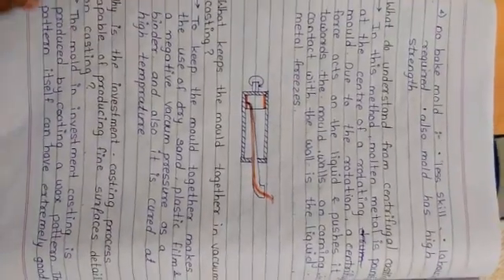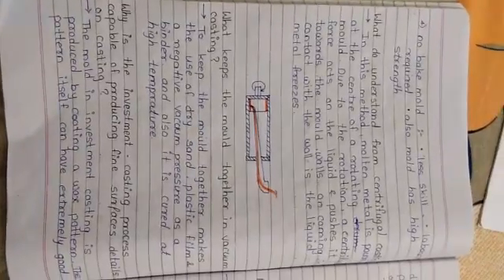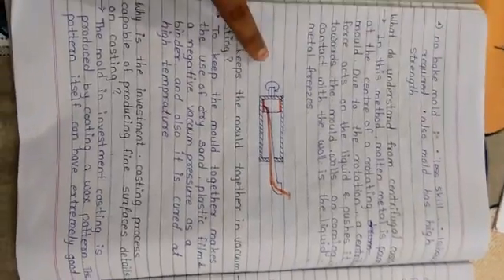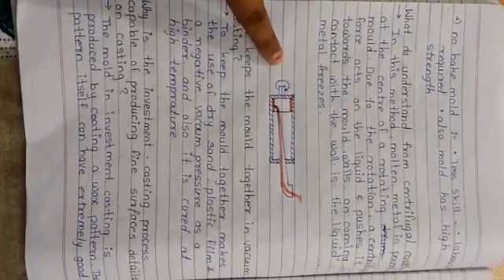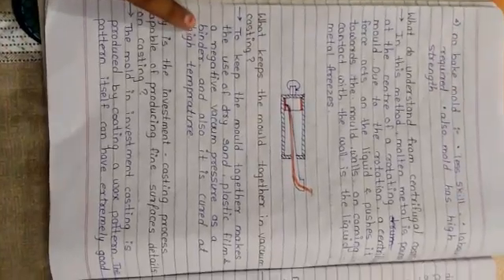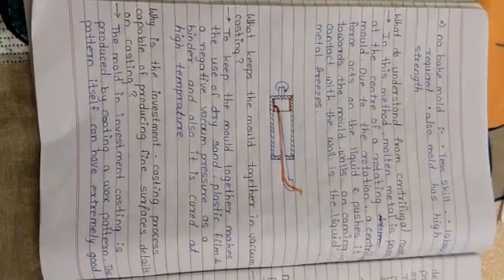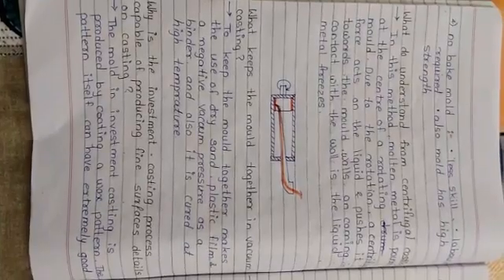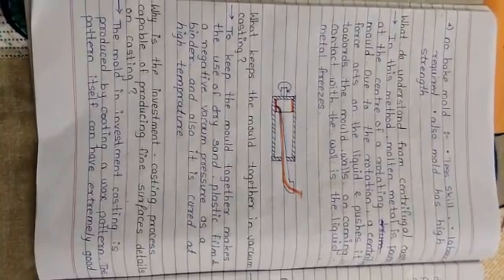dbatu manufacturing process-1 questionbank answers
QI. Explain why casting is an important manufacturing process?

Q2. Define pattern? State any four types of patterns.

Q3. What are the differences between the solidification of pure metals and metal alloys?

Q4. What is the function core? What is core wenting?

Q5. Define shrinkage and porosity. How can you tell whether cavities in a casting are due to porosity or to shrinkage?

Q6. What is sprue? What shape should a sprue have if a mould has no other choking
means?

Q7. What is the function of core prints?

Q8. What are the major types of sand moulds? What are their characteristics?

Q9. What do understand from centrifugal casting?

Q10. What keeps the mould together in vacuum casting?

Q11. Why is the investment-casting process capable of producing fine surface details on
casting?

Q12.Describe the permanent mould casting process and discuss how it differs from the other casting processes?

Q13. Describe the various alloys commonly cast through pressure die-casting?

Q14. Describe briefly the shell casting process using neat sketches. State its advantages and disadvantage